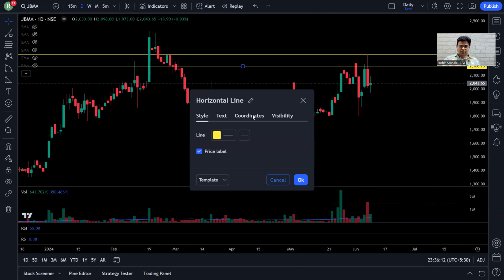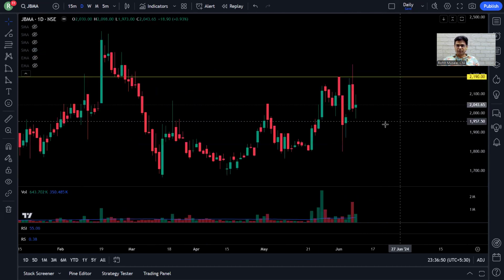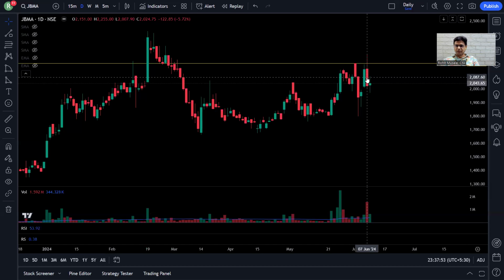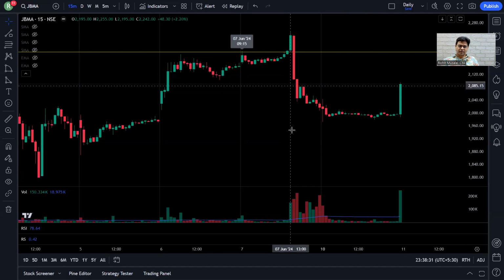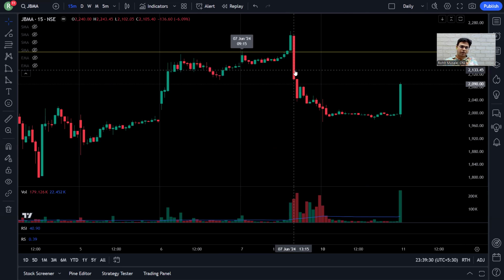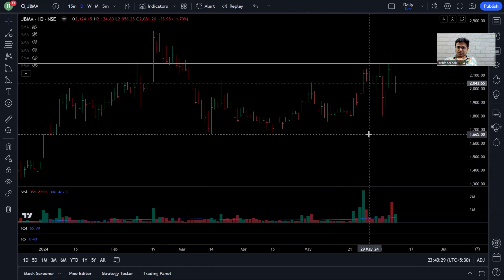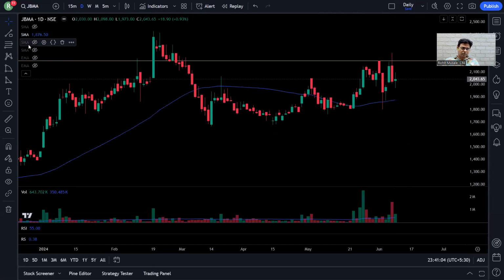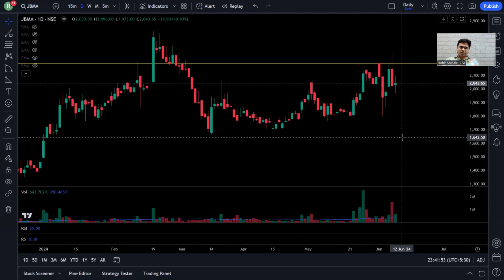2.97% Loss on JBM Auto (Position Size - 5%)